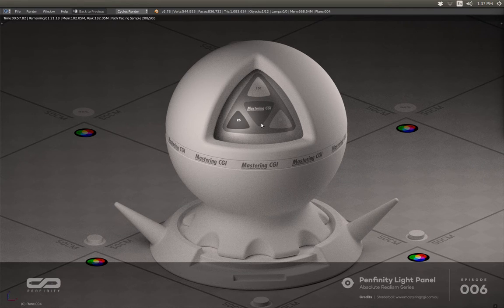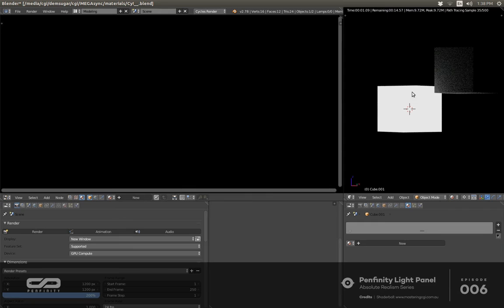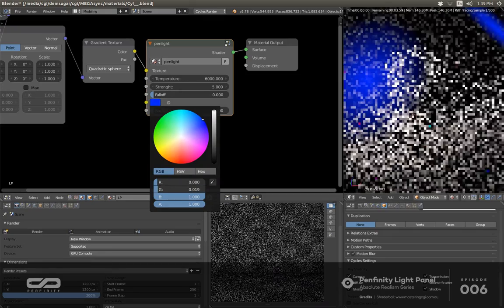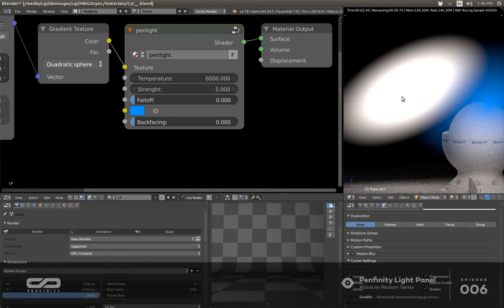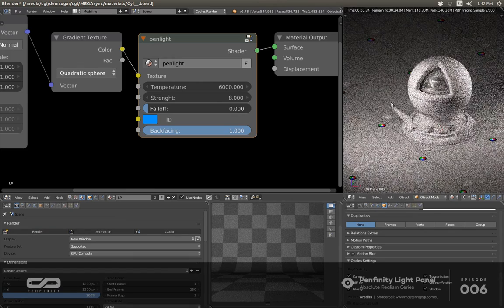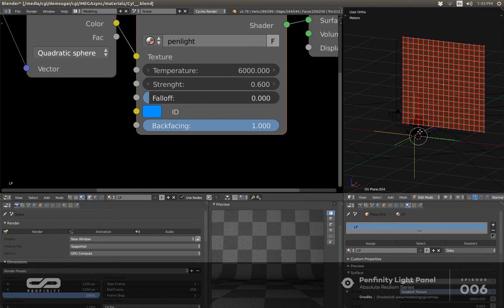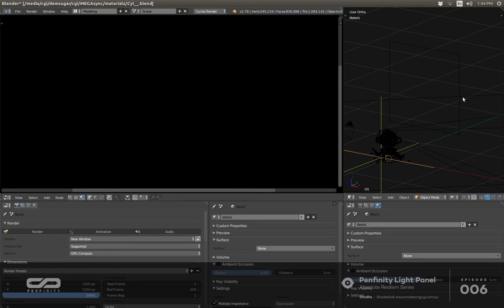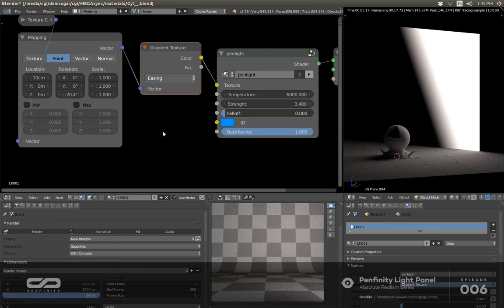AR 006: The lights I use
In this "Aiming Realism" series, I'll show you a quick overview about my custom light.

Penfinity